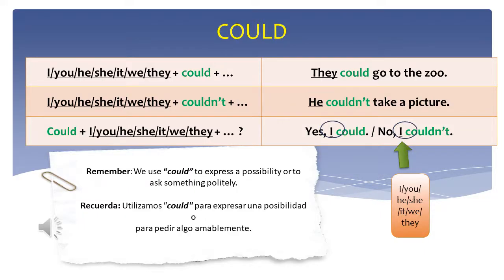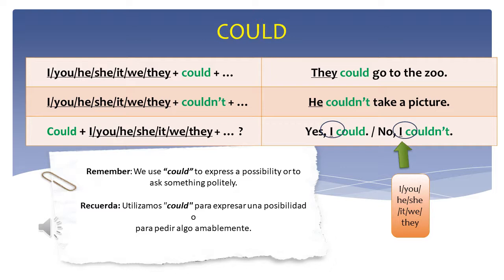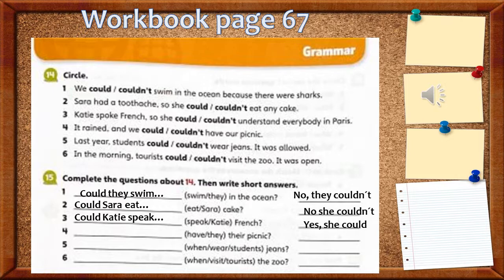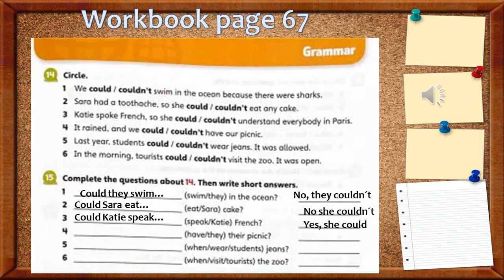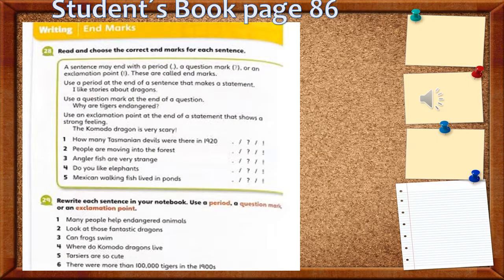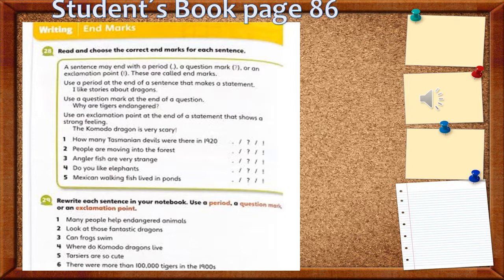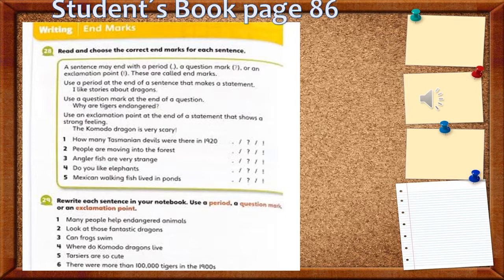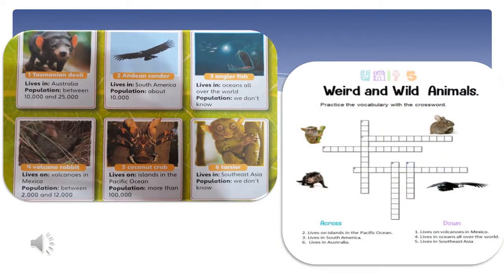CELEX GRUPO 8 250520